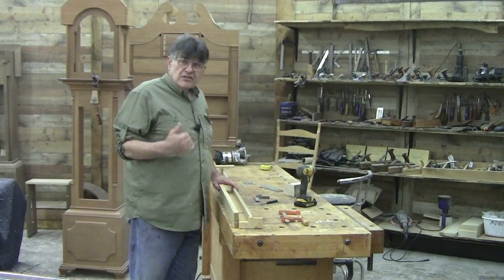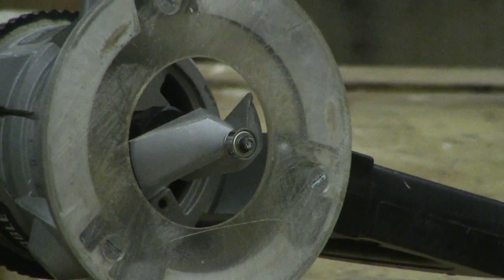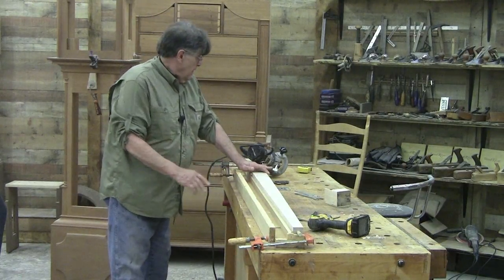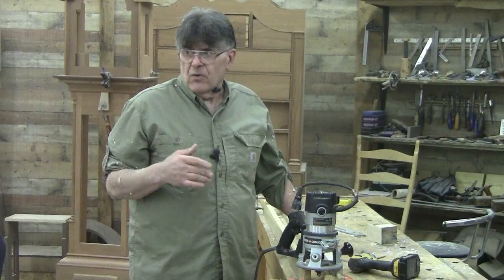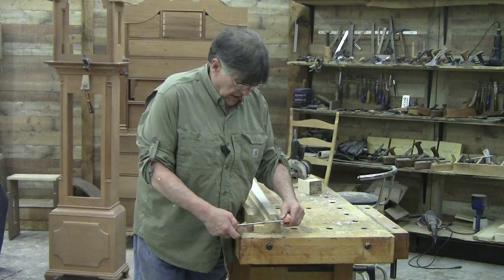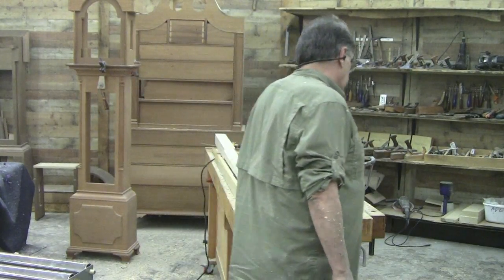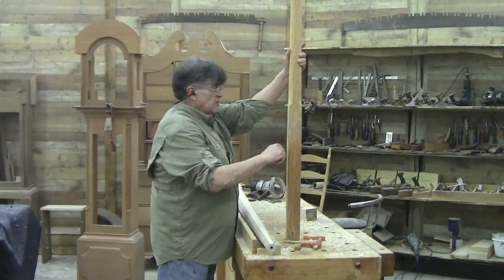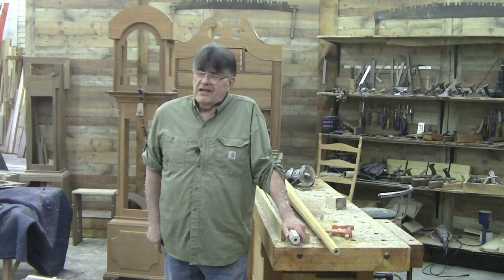Chamfering a Pencil Post Bed with Charles Neil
Part 2 of 2 by Charles Neil Woodworking - how Charles does the chamfers on his Pencil Post Beds.